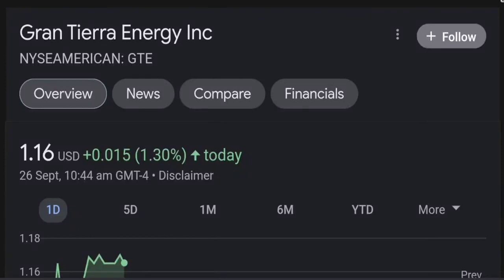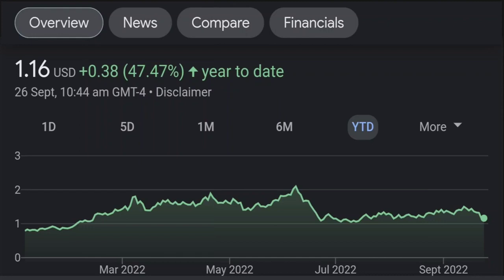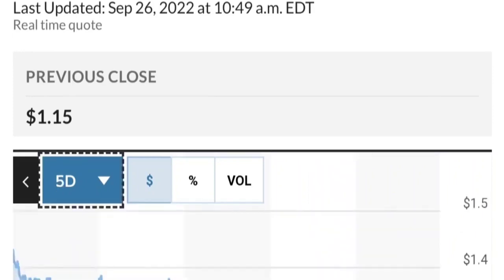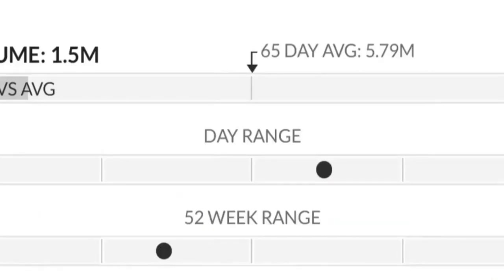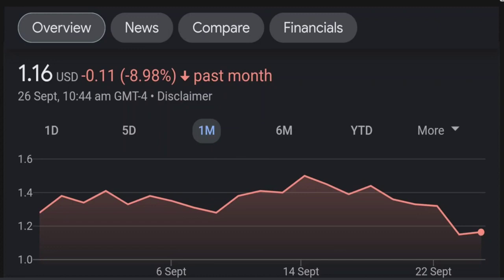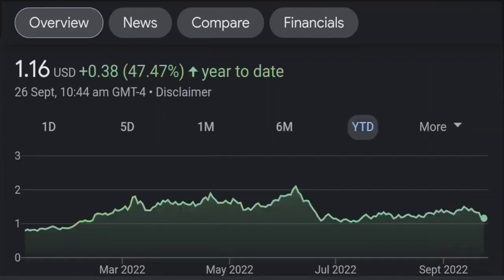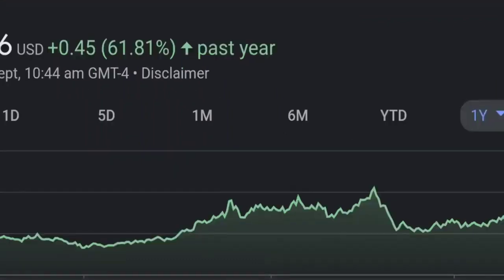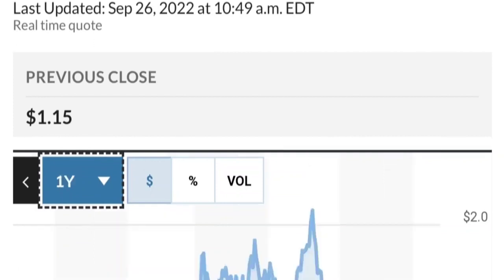GTE Stock Gran Tierra Energy Inc Chart Analysis & Price Prediction